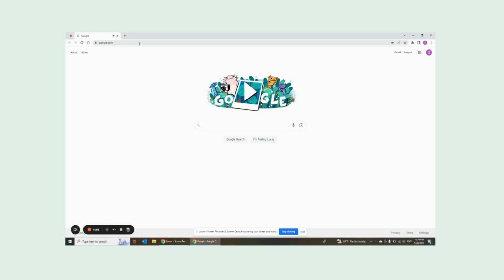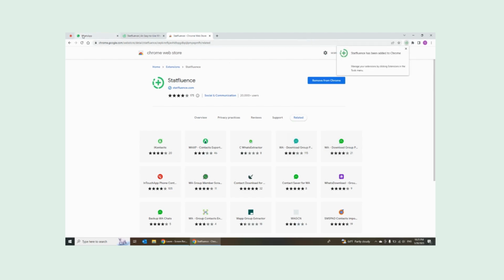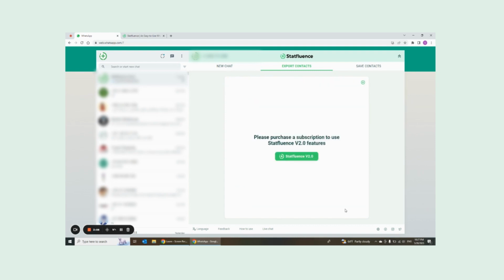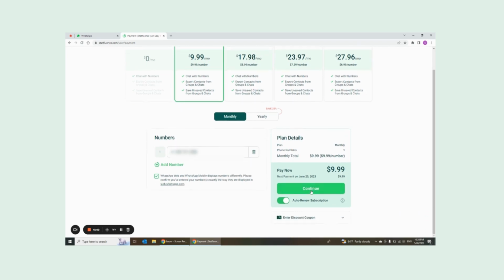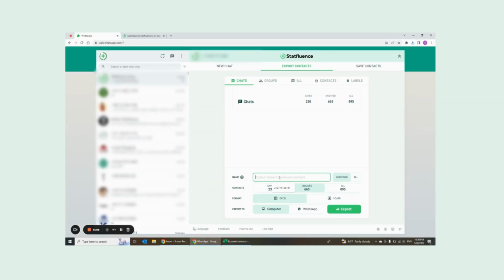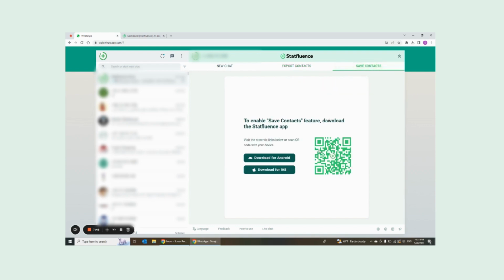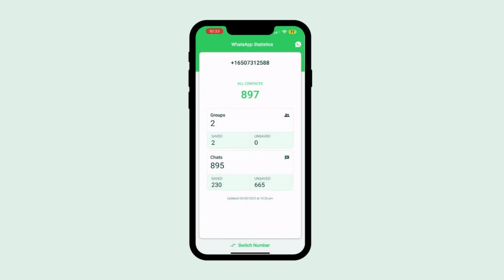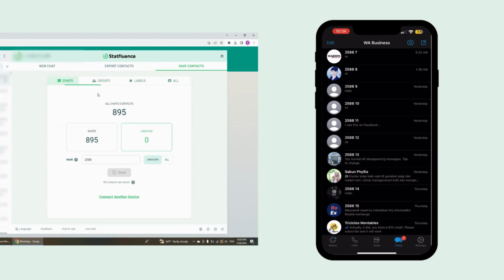Statfluence 2.0 Demo: How to Export and Save WhatsApp Contacts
Curious how you can get your WhatsApp group contacts off the app in one go? Use a Chrome extension like Statfluence to extract them and export them in bulk to a more useable file, such as an Excel spreadsheet.